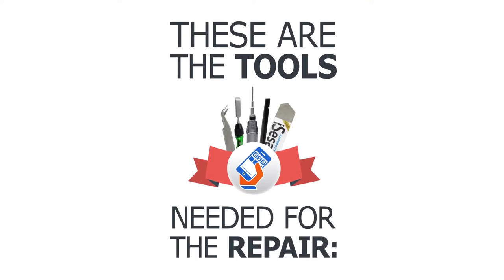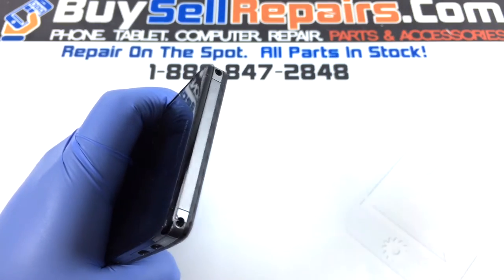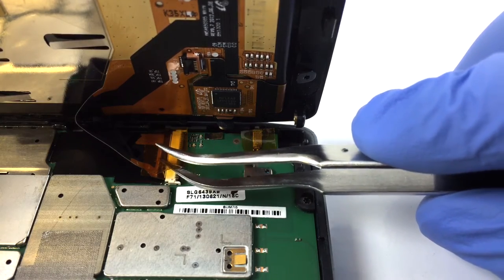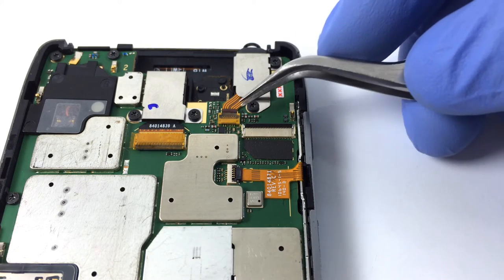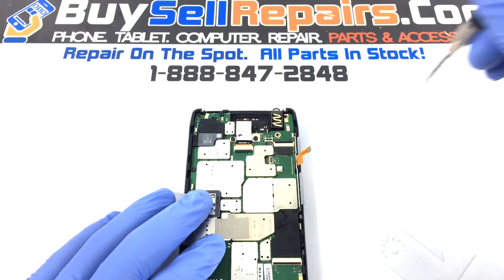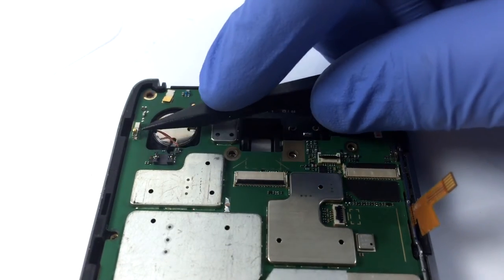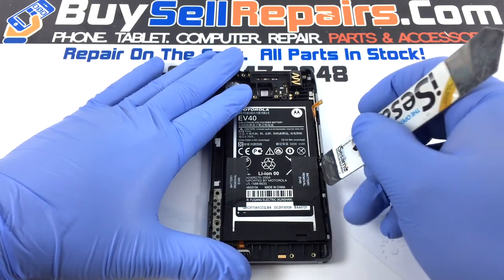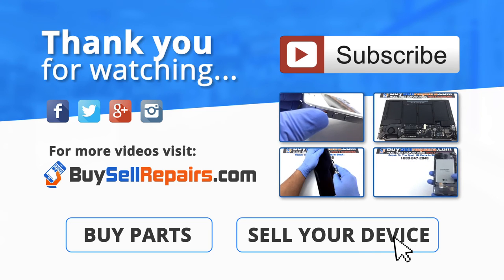Motorola XT926 Teardown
We  repair any issues on Phone any Tablet
including Apple, Samsung LG, GOOGLE etc

Many More..

We also repair any issues on other models like DELL, HP, ACER, ASUS, LENOVO, GATEWAY, SONY VAIO & more..

MacBook Pro Screen/LCD repair
MacBook Air Screen/LCD repair
iMac screen lcd motherboard Repair
Laptop Screen/LCD replacement
Charge Port Repair
Laptop Hard drive replacement
Data Recovery
Computer Virus Removal
Laptop Battery Replacement
Touch pad repair/replacement
Windows, XP & Mac OS X Installation & much much more..

We carry laptop parts for major brands in stock and repair it all on the spot. We have 3 walk-in repair locations in NJ & PA

PHONE TABLET COMPUTER REPAIR CENTER:
ISELIN NJ, LAWRENCE TOWHSHIP NJ, LANGHORN PA REPAIR OUTLET